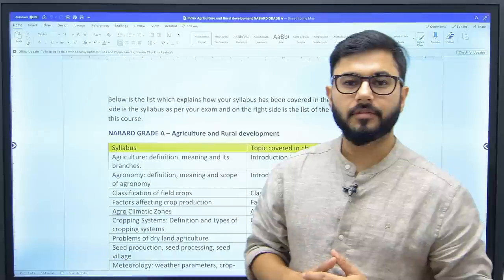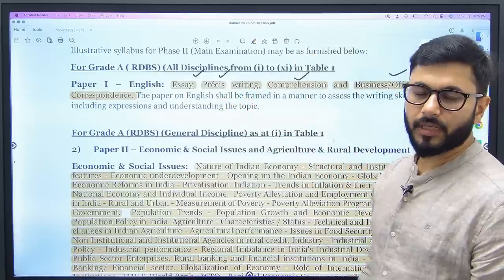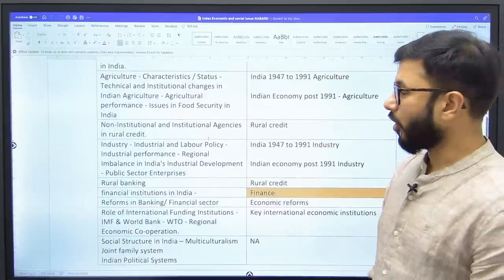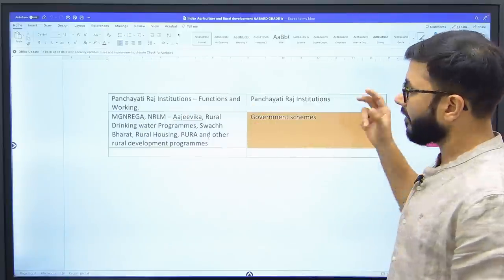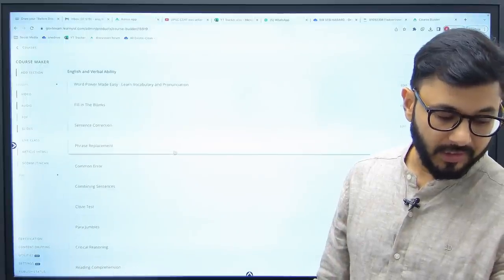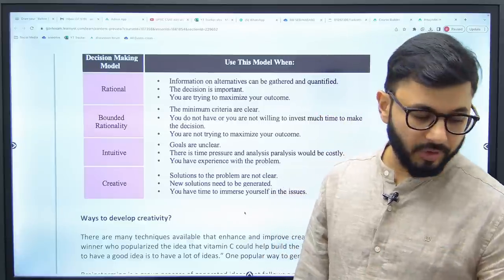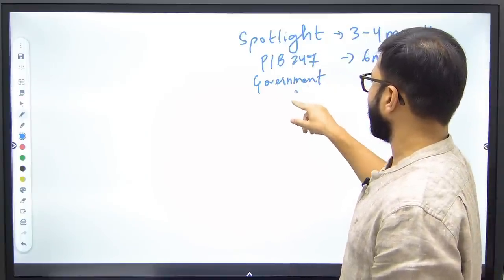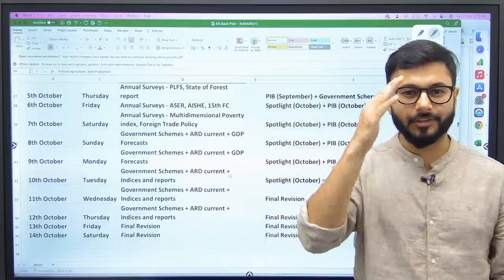NABARD 2023 Syllabus | NABARD Grade A 2023 New Syllabus | NABARD Grade A Notification 2023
Prepare for the NABARD Grade A 2023 Exam with confidence! In this video, we dissect the NABARD 2023 Syllabus, providing a comprehensive overview of subjects and topics. Stay updated with the latest NABARD Grade A Notification 2023, covering essential dates and eligibility criteria.

Gain valuable insights into exam preparation strategies and understand the key changes in the new 2023 syllabus. Whether you're a seasoned aspirant or just starting, our video offers something for everyone. 💪📚